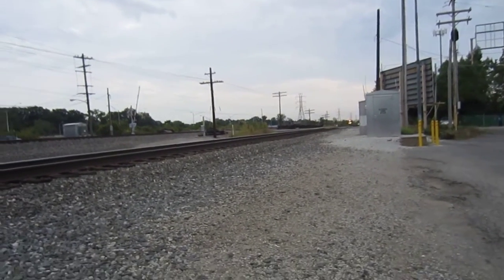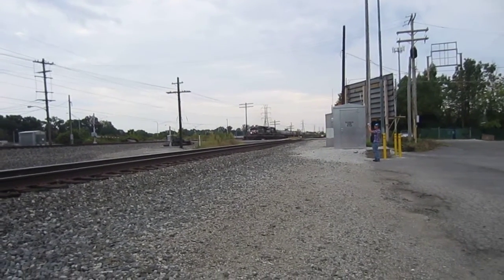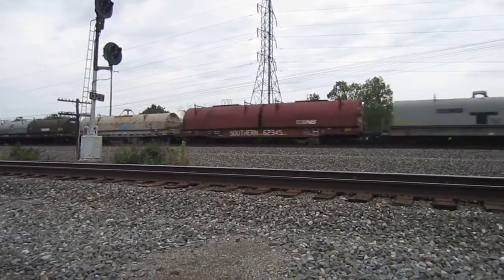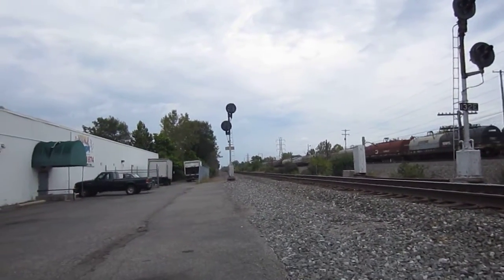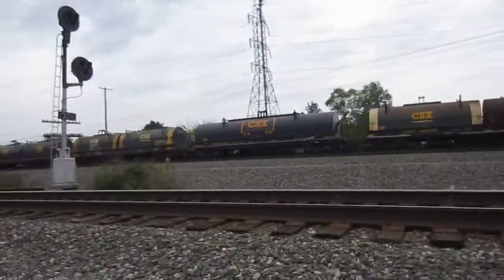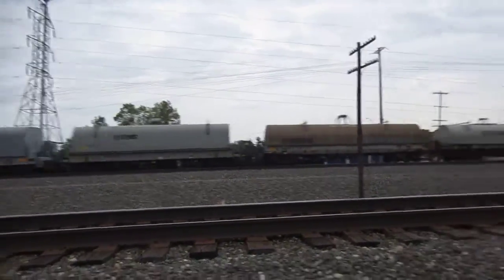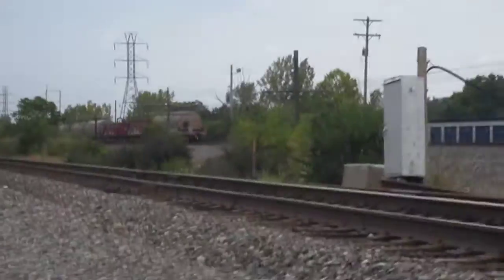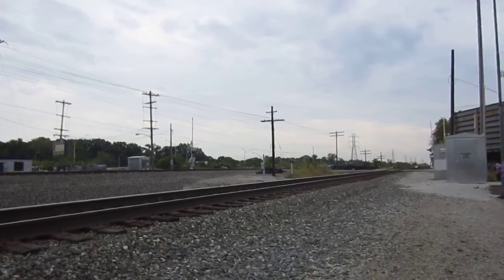Norfolk Southern NB Coil Car Train at Cooke Rd, Columbus OH